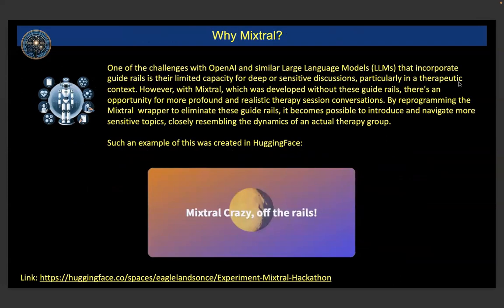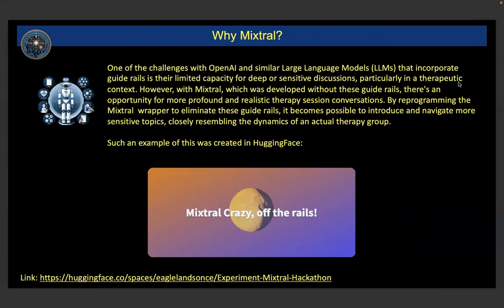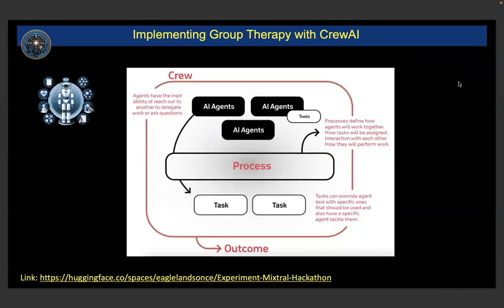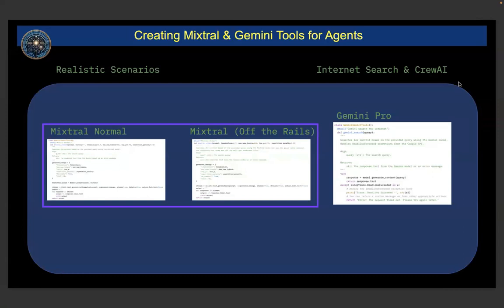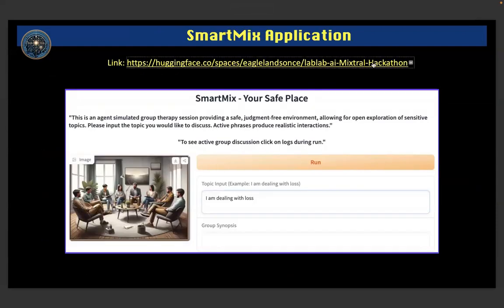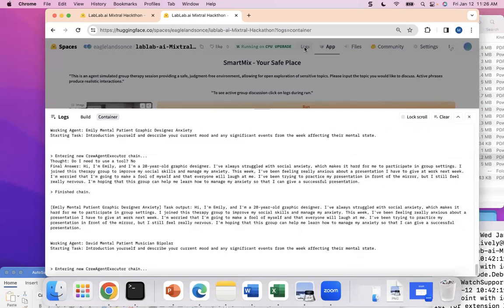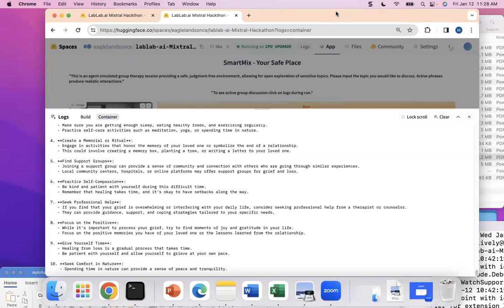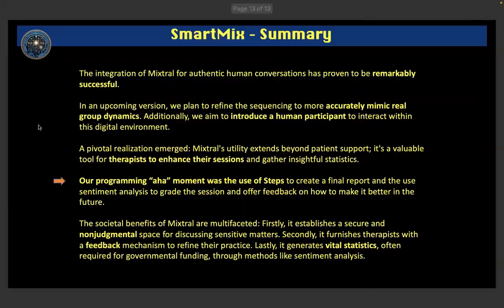Mixtral LabLab.ai Hackathon Submission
This is an agent simulated group therapy session providing  a safe, judgment-free environment, allowing for open exploration of sensitive topics.

The integration of Mixtral for authentic human conversations has proven to be remarkably successful.

In an upcoming version, we plan to refine the sequencing to more accurately mimic real group dynamics. Additionally, we aim to introduce a human participant to interact within this digital environment.

A pivotal realization emerged: Mixtral's utility extends beyond patient support; it's a valuable tool for therapists to enhance their sessions and gather insightful statistics.

Our programming “aha” moment was the use of Steps to create a final report and the use sentiment analysis to grade the session and offer feedback on how to make it better in the future.

The societal benefits of Mixtral are multifaceted: Firstly, it establishes a secure and nonjudgmental space for discussing sensitive matters. Secondly, it furnishes therapists with a feedback mechanism to refine their practice. Lastly, it generates vital statistics, often required for governmental funding, through methods like sentiment analysis.